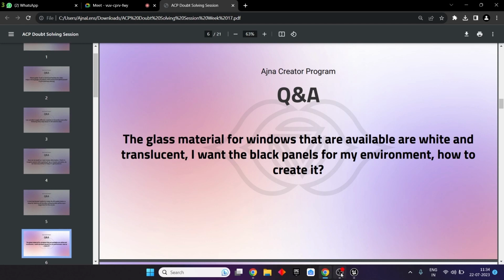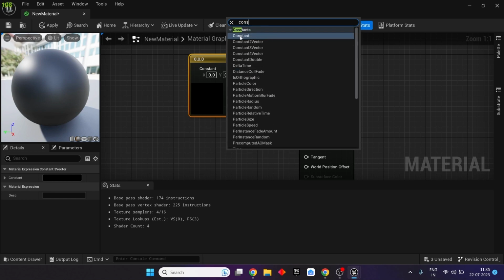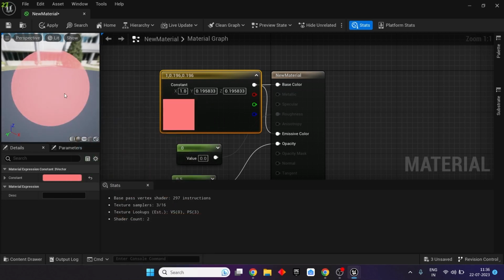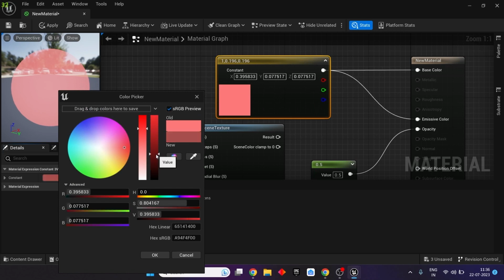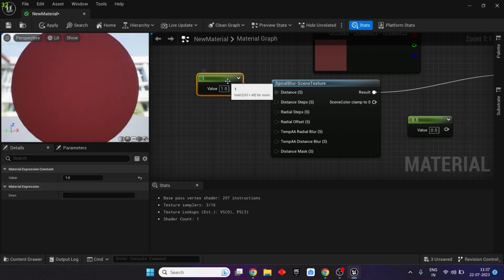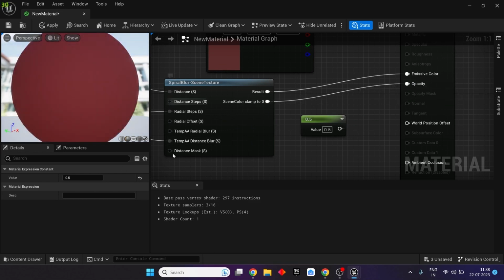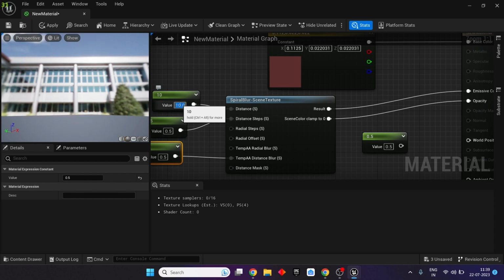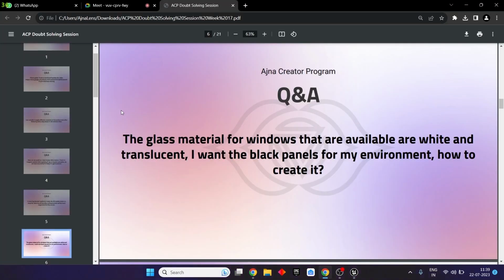The glass material available for windows is white and translucent, how to create black panels?